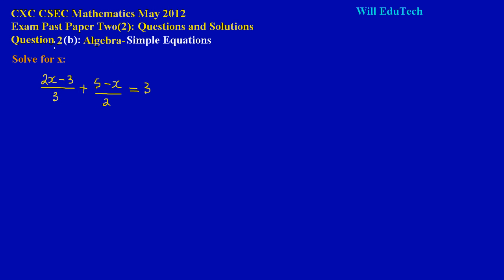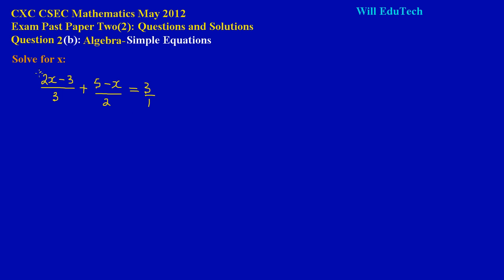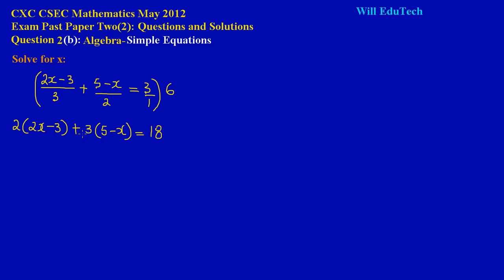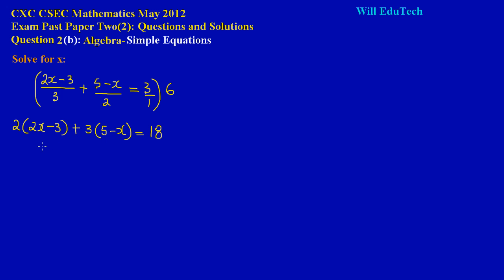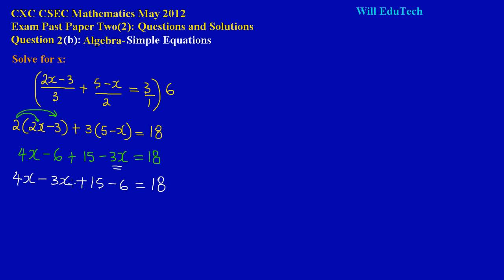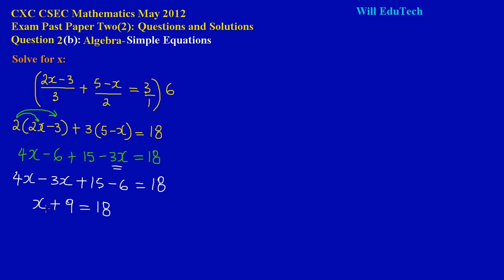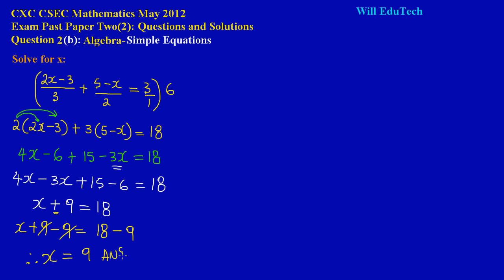CSEC CXC Maths Past Paper 2 Question 2b May 2012 Exam Solutions (Answers)_ by Will EduTech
Solving a simple linear equation. Taken from CXC CSEC Math Exam Paper 2 Question 2b May 2012.